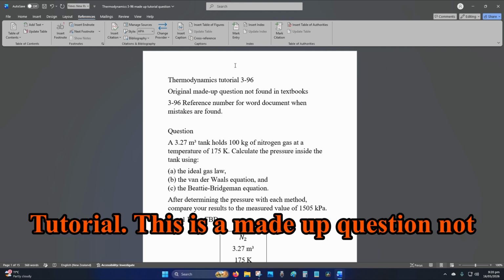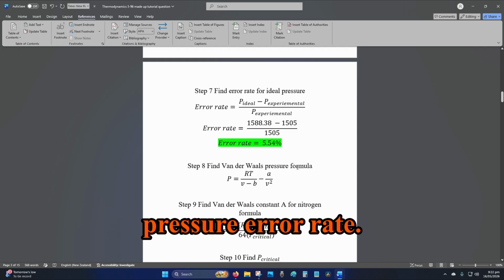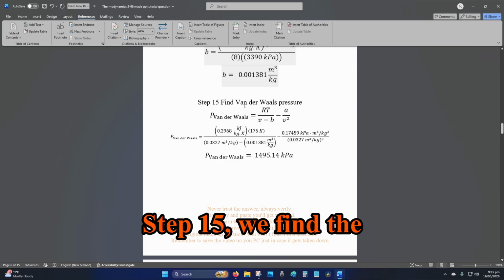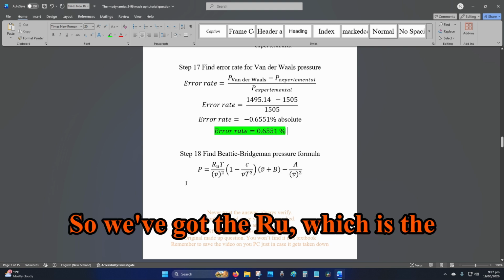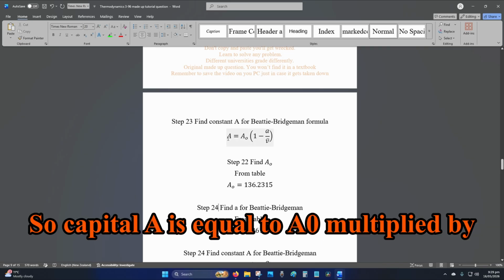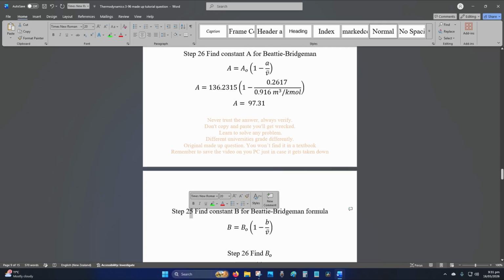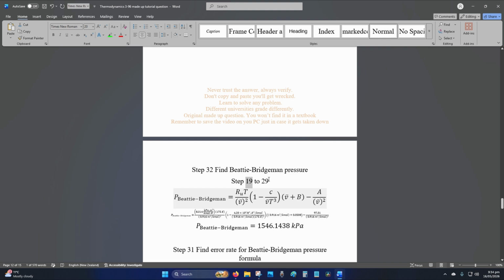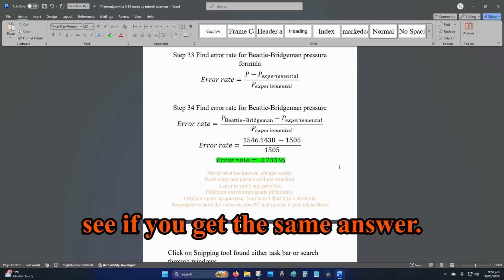Thermodynamics made up question 3-96 A 3.27 m³ tank holds 100 kg of nitrogen gas at a temperature of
A 3.27 m³ tank holds 100 kg of nitrogen gas at a temperature of 175 K. Calculate the pressure inside the tank using:
(a) the ideal gas law,
(b) the van der Waals equation, and
After determining the pressure with each method, compare your results to the measured value of 1505 kPa.

3.96 Reference number for word document when mistakes are found

This is a similar question to A 3.27-m3 tank contains 100 kg of nitrogen at 175 K. Determine the pressure in the tank using (a) the ideal-gas equation,
(b) the van der Waals equation, and (c) the Beattie-Bridgeman equation.
Compare your results with the actual value of 1505 kPa. However the content in the video fully original, The question is not the same, the working and explanation is solved in my own way